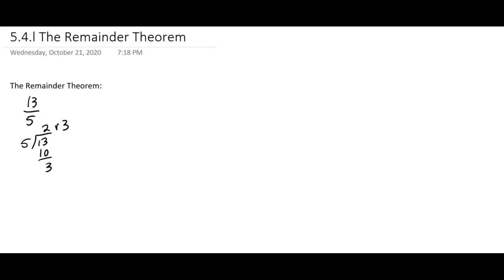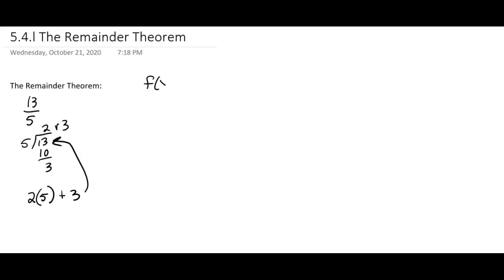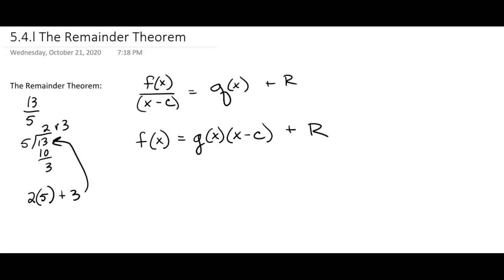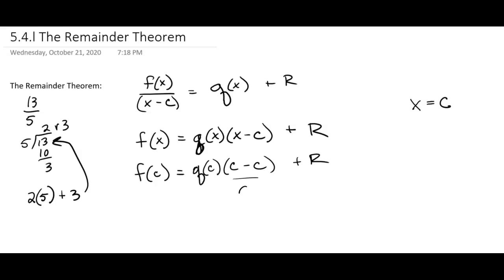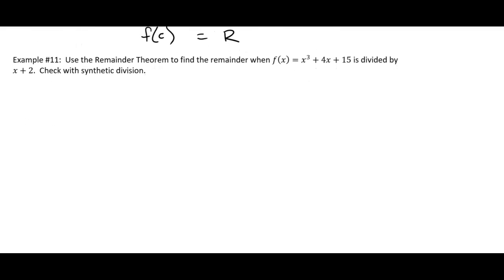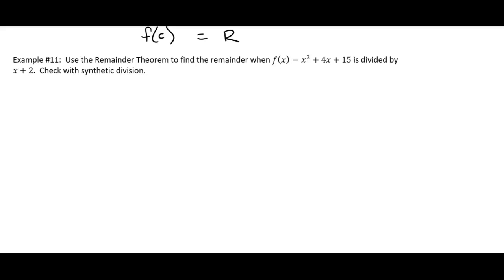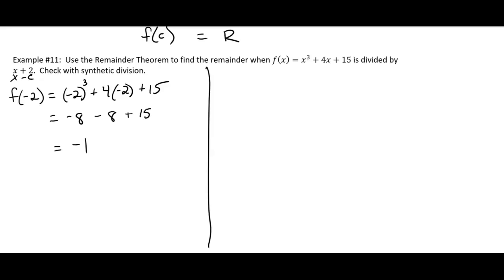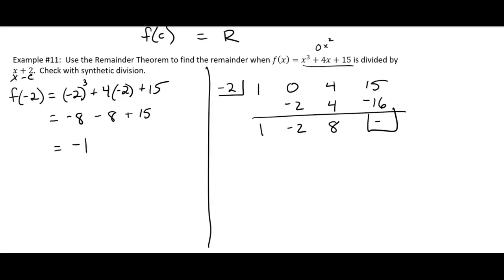5.4.l The Remainder Theorem